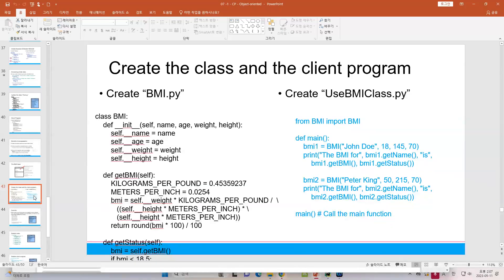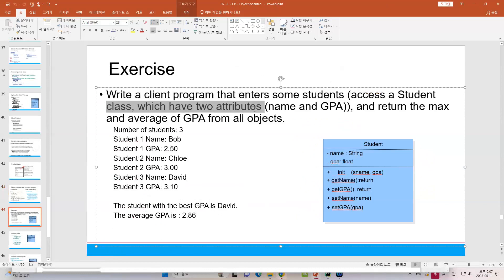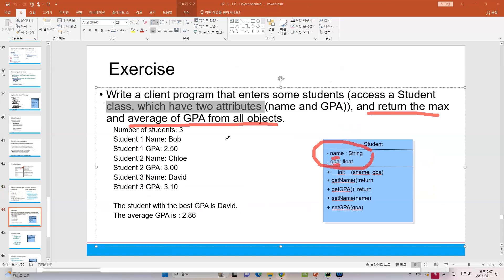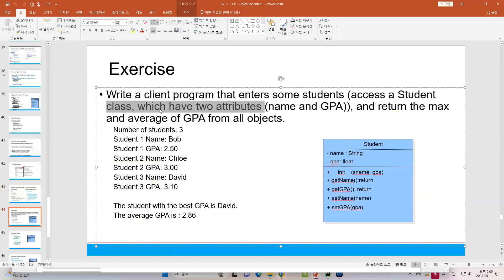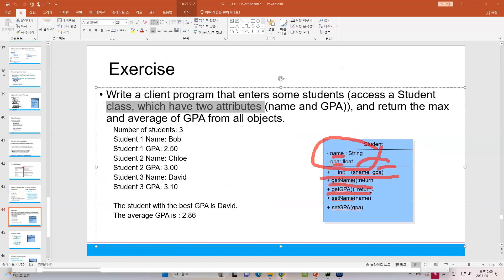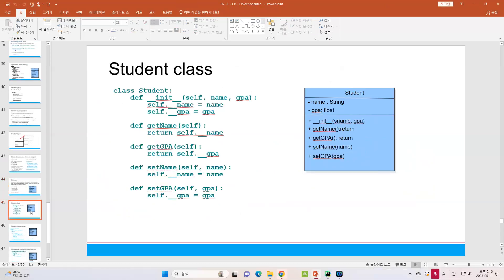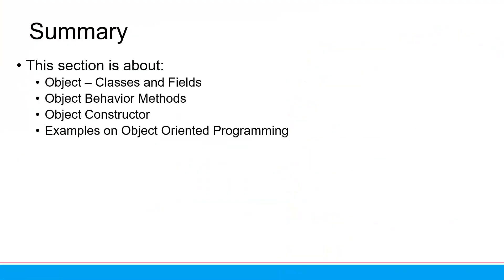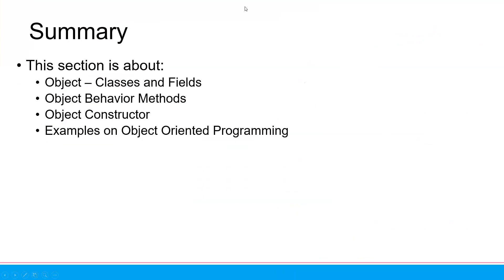20230511 - CP - OOP (4)